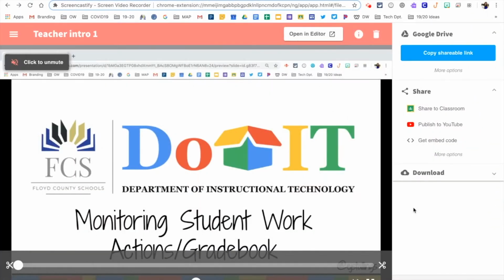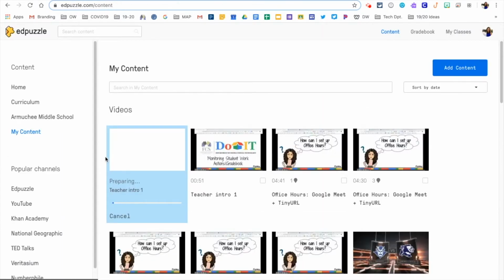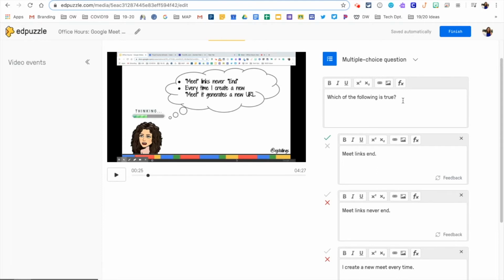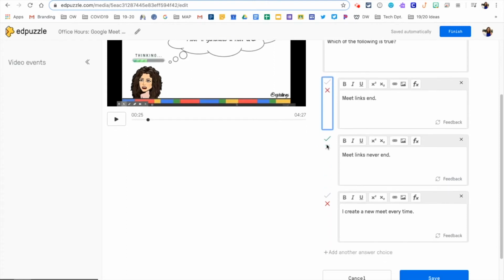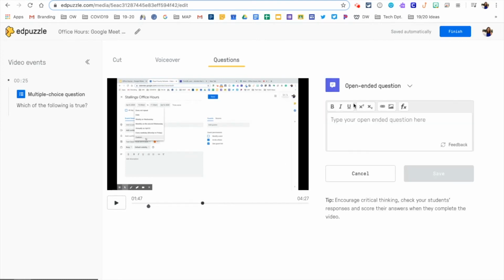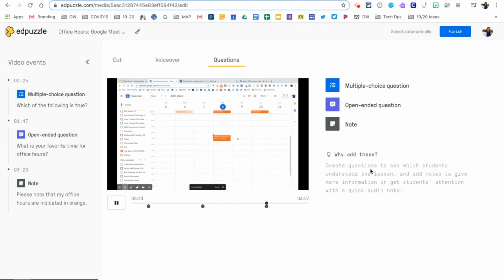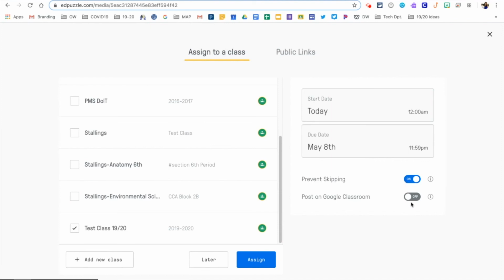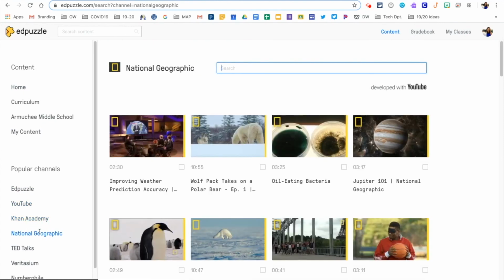Level Up Your Google Meet | EdPuzzle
This video is part 4 of 5 in a video series on "Leveling Up Your Google Meet with Interactive Lessons."